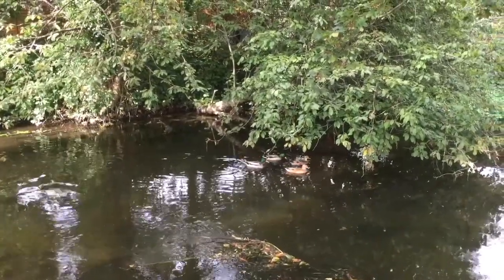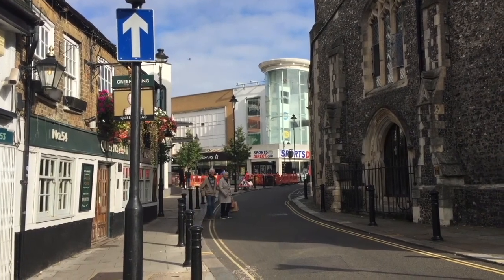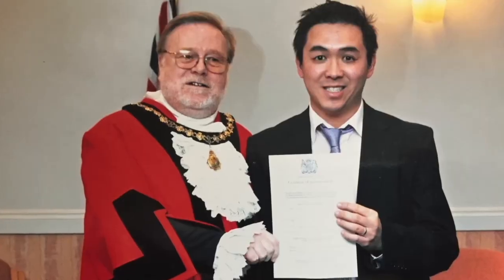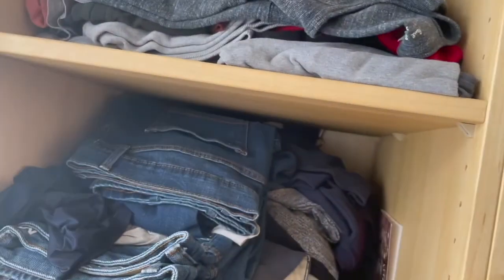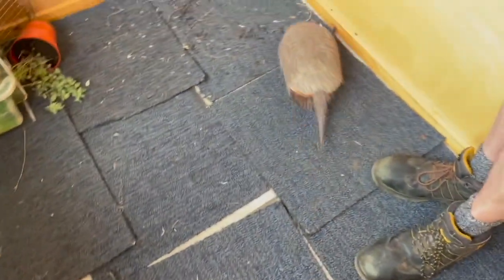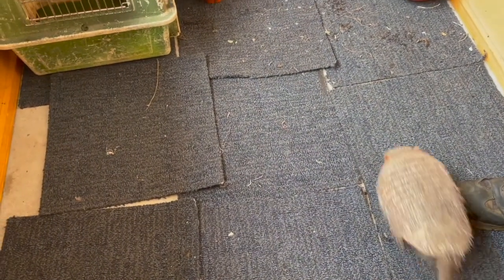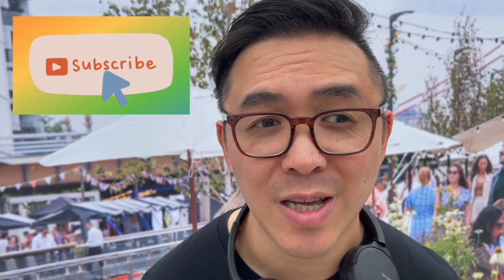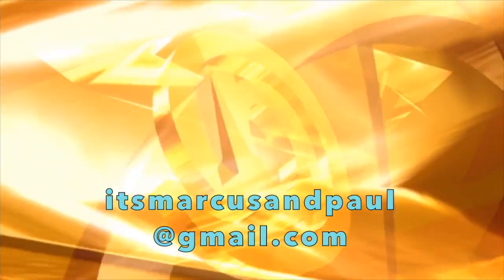What to see in Uxbridge, a day out at the zoo, finding squirrels and clearing out rubbish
Marcus takes us on a trip around Uxbridge town centre. We are at the zoo and even find squirrels. And it's time to clear out some trash!

Music | Living Wild by Declan DP